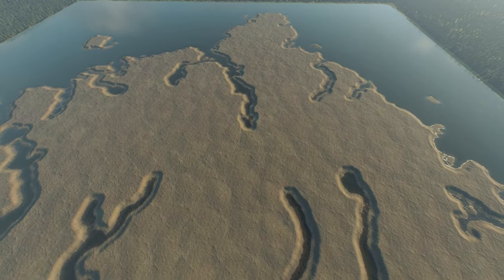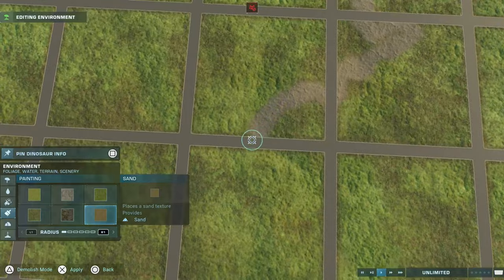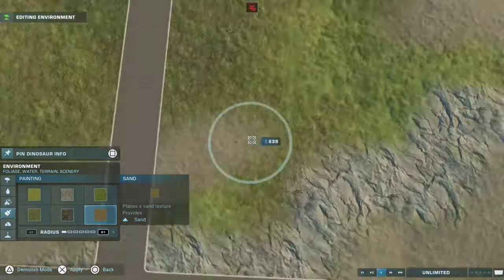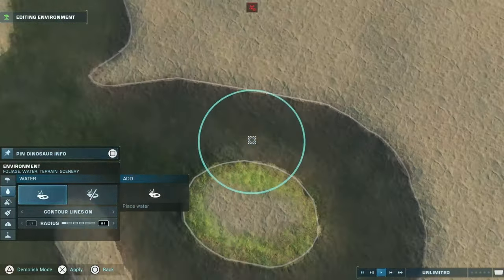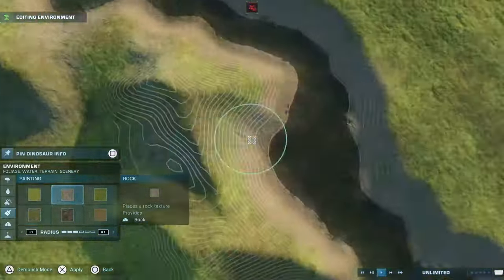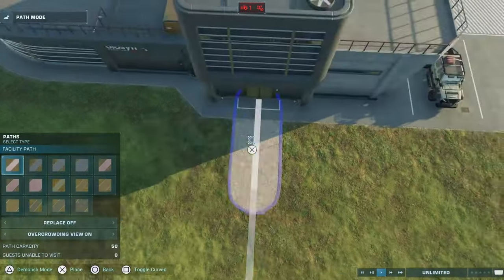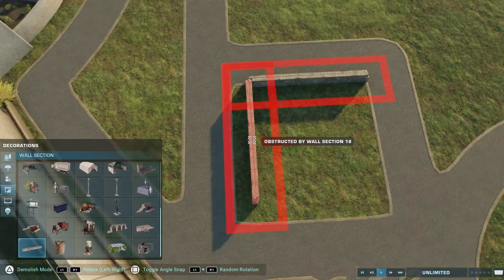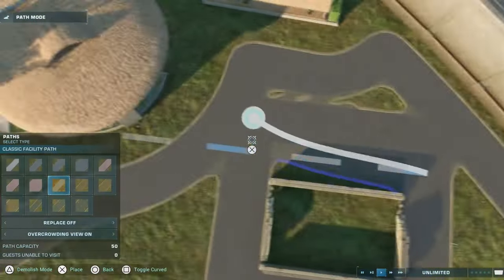MINI SORNA Ep.1: The Beginning Of Site B’s Jurassic Park | Jurassic World Evolution 2 Park Build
Hello everyone! I welcome you to mini Isla Sorna! This mini island will be the location for the latest park build In Jurassic World Evolution 2.

Help out the channel by